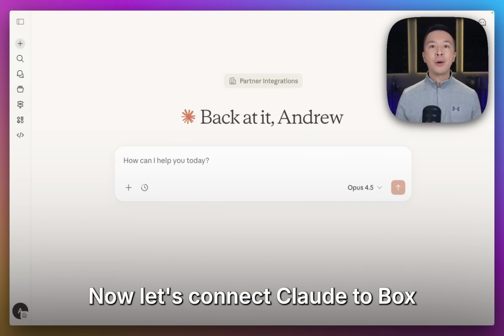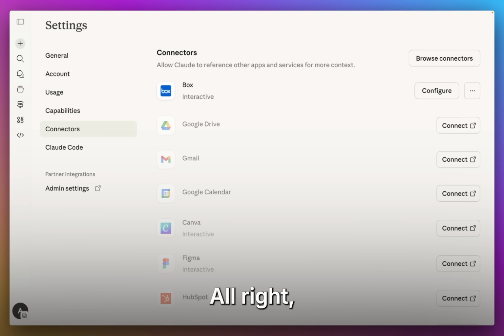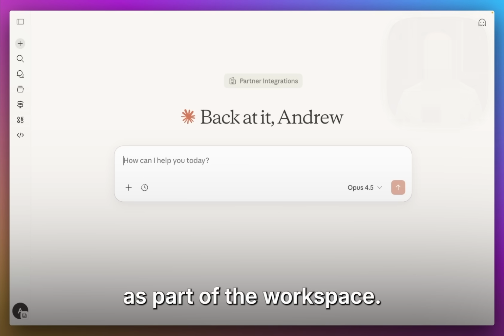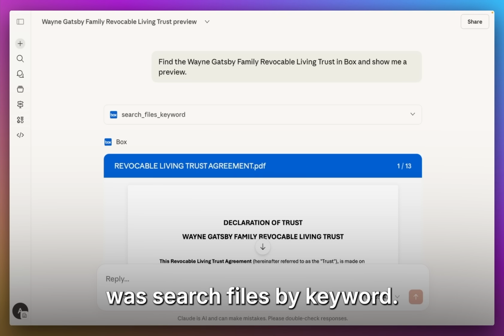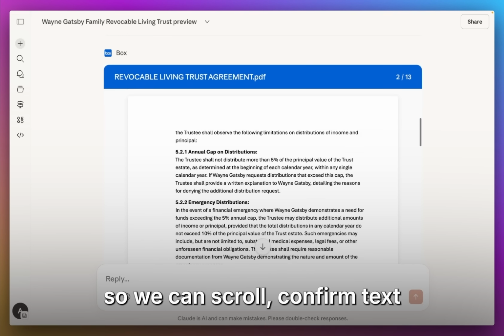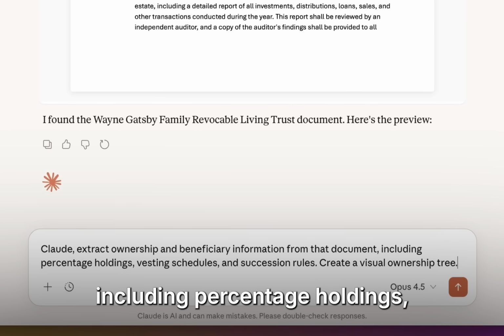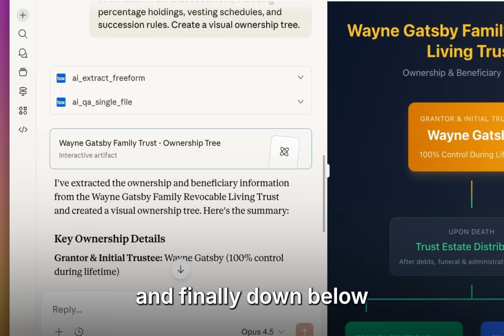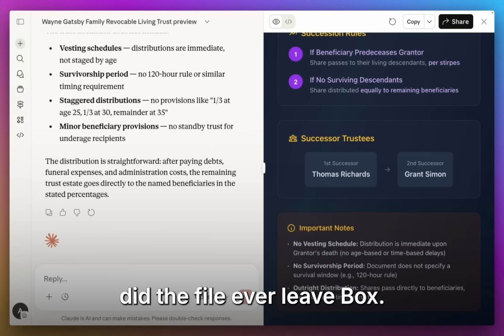How AI agents securely access content with Box MCP server + Claude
Your enterprise content is filled with context needed to facilitate tasks and workflows. But finding the exact context can be difficult without the right tools. With the Box MCP server, AI agents like Claude can securely connect to your Box content, search across files, extract key information, and generate insights. This demo shows how AI agents can leverage the Box MCP servers to work directly and securely within your content to deliver actionable results quickly.